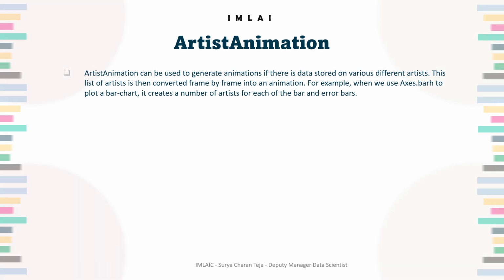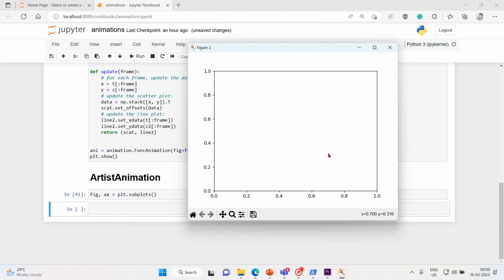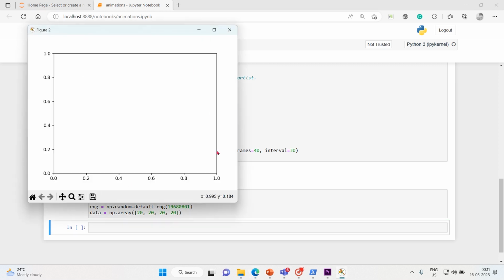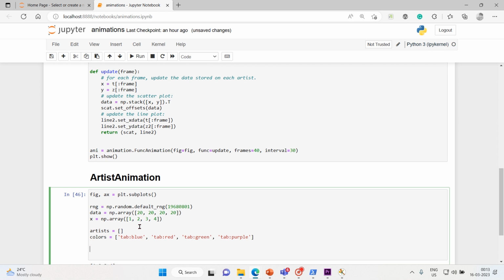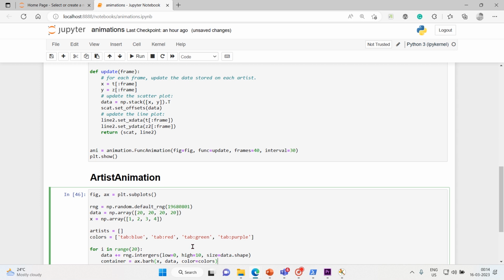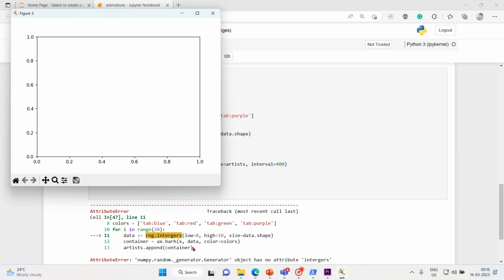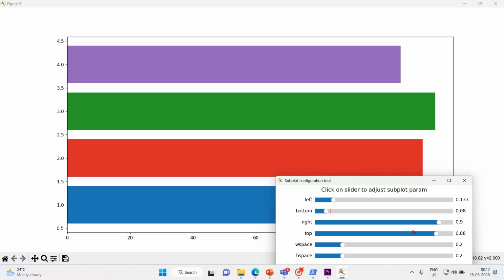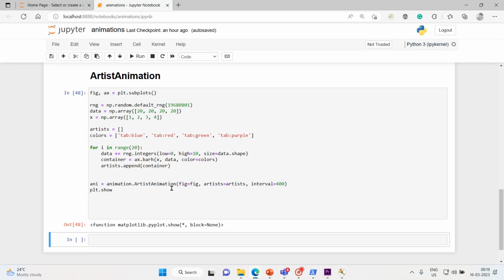45 ArtistAnimation simulating the race of the various categories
45 ArtistAnimation simulating the race of the various categories